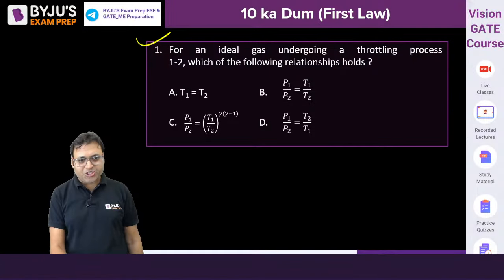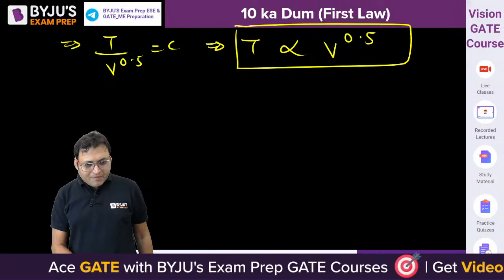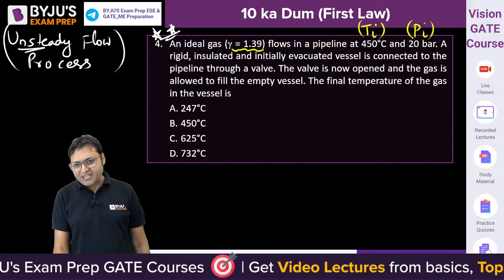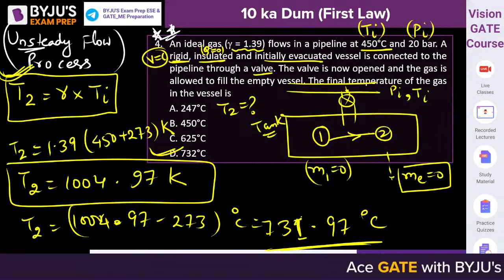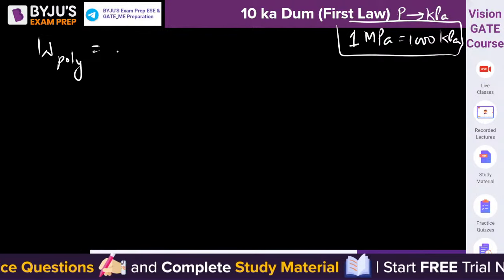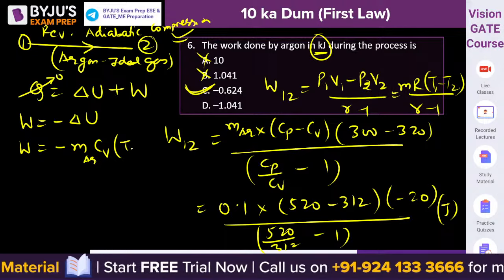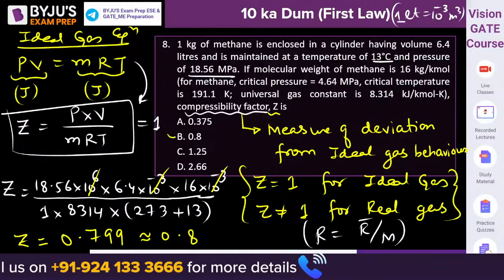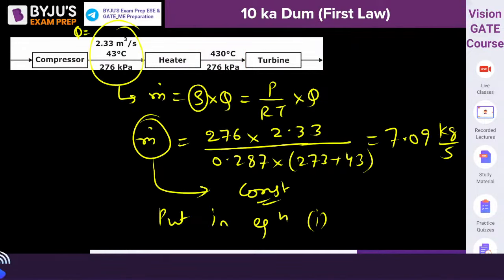GATE 2024 | Mechanical Engineering | Thermodynamics | First Law: Best 10 Questions | BYJU'S GATE